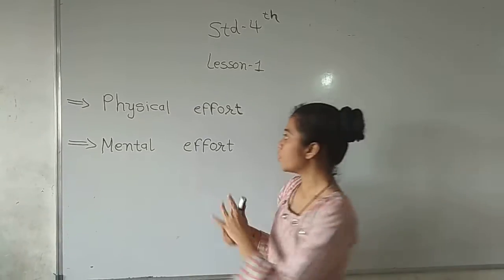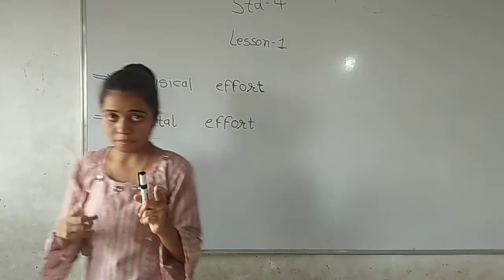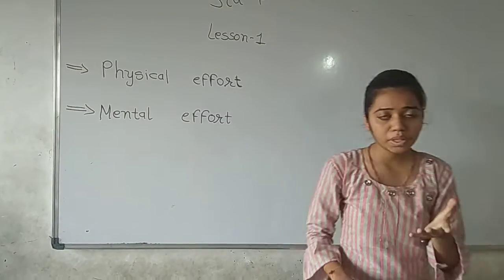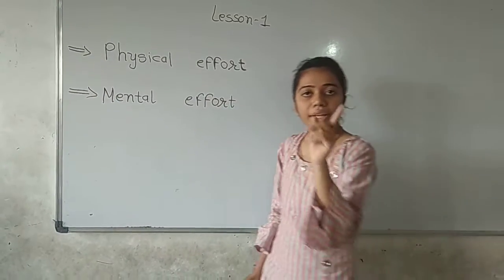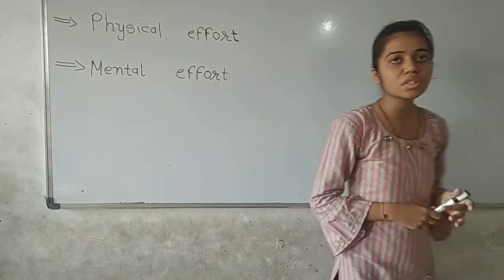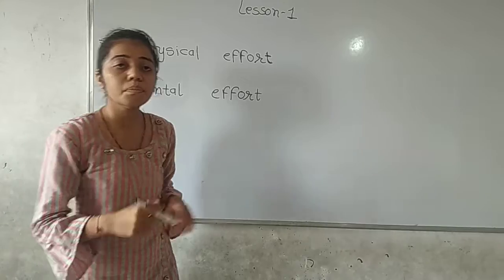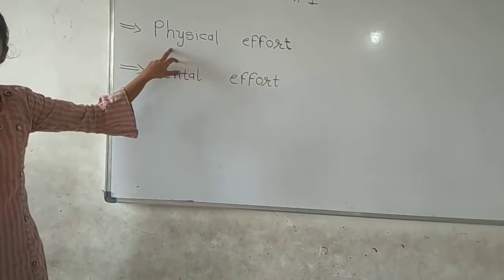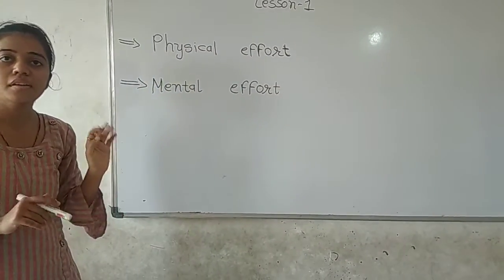Std 4E Computer Lesson 1 Part 1